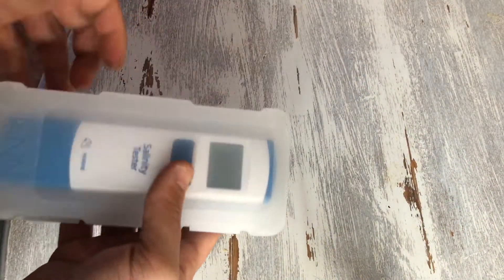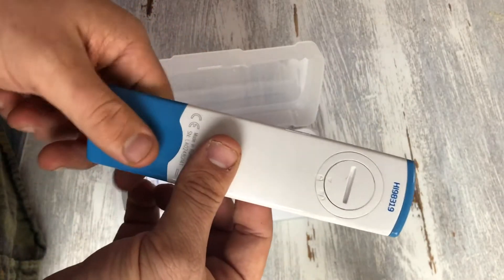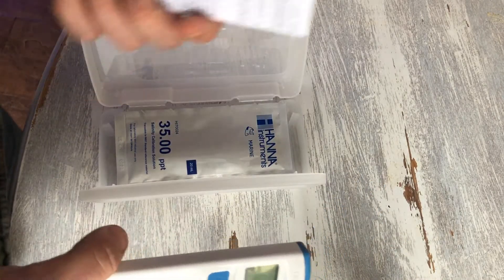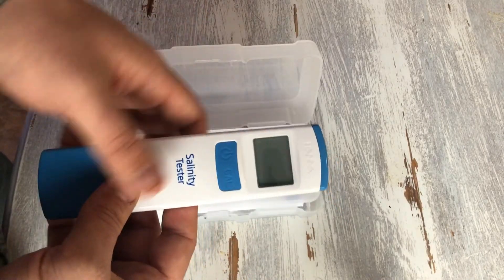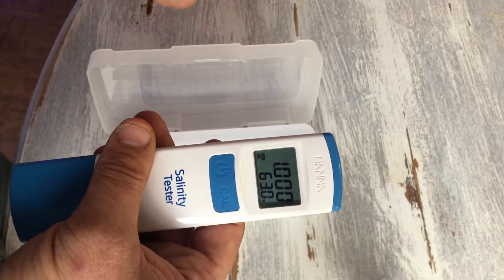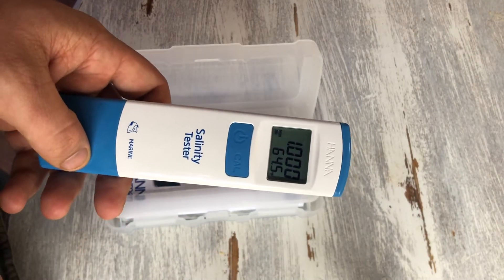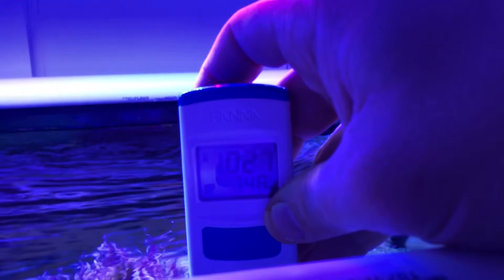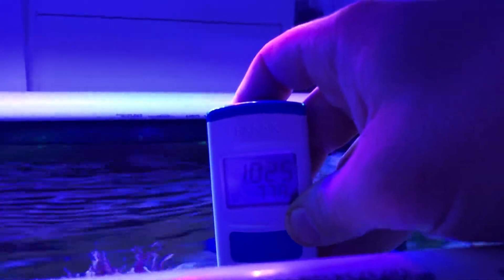Hanna Waterproof Salinity Tester Review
My review of the Hanna HI98319 waterproof salinity checker